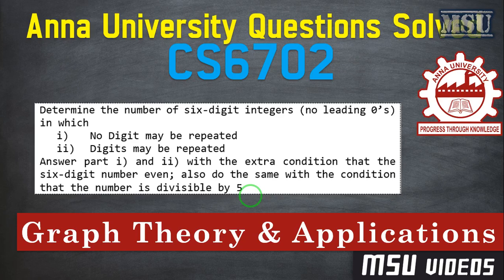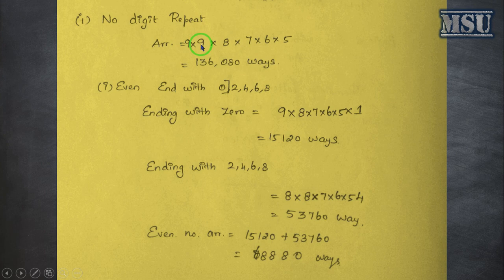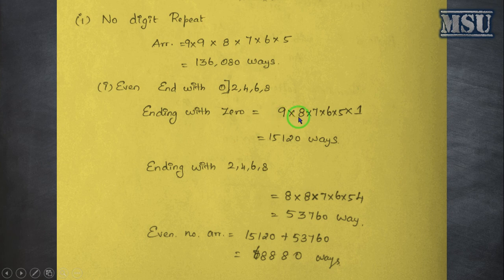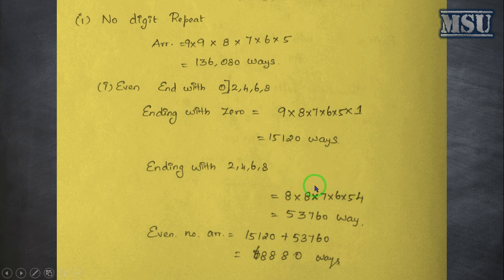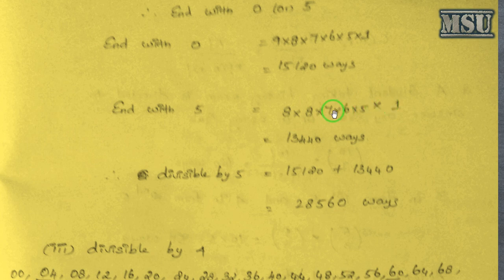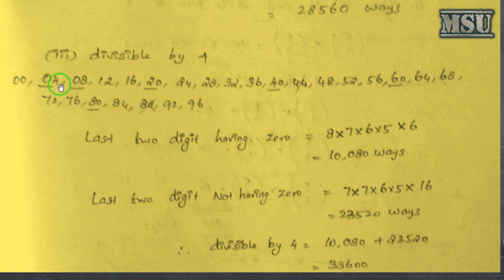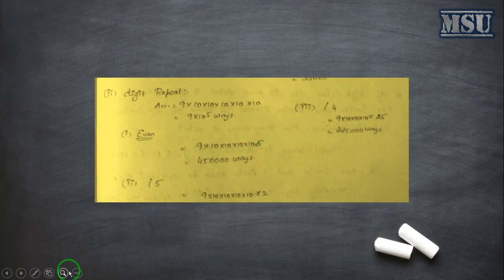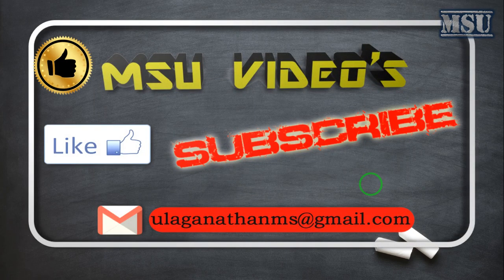CS6702 GTA | Determine the number of six-digit integers (no leading 0’s) in which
CS6702 Graph Theory & Applications Anna University Questions

Determine the number of six-digit integers (no leading 0’s) in which
i) No Digit may be repeated
ii) Digits may be repeated
Answer part i) and ii) with the extra condition that the six-digit number even; also do the same with the condition that the number is divisible by 5